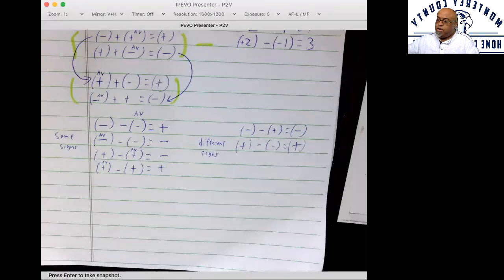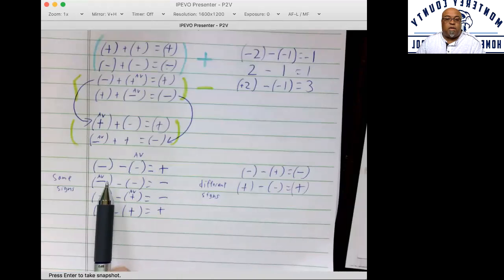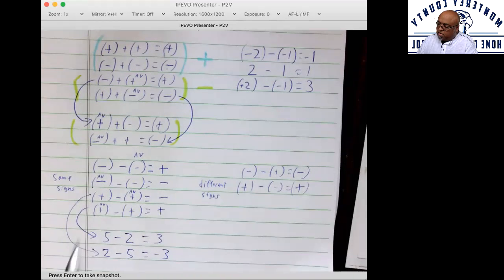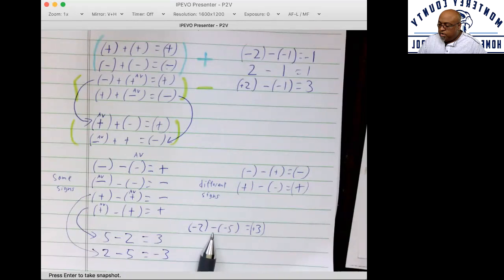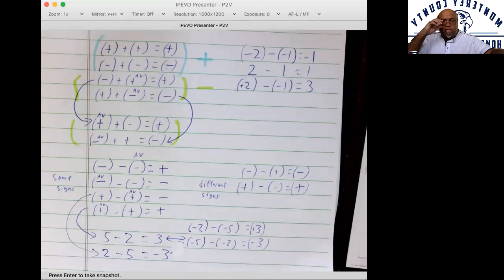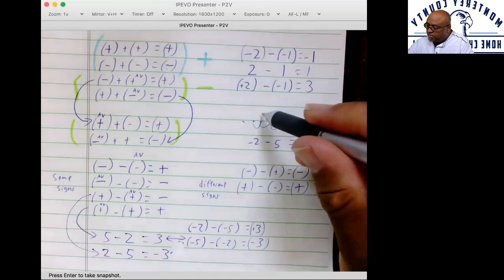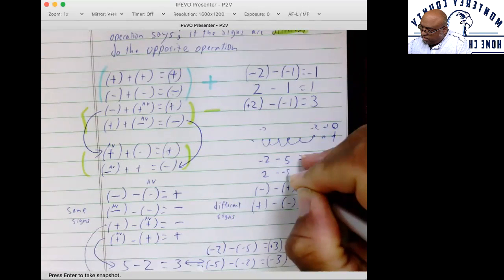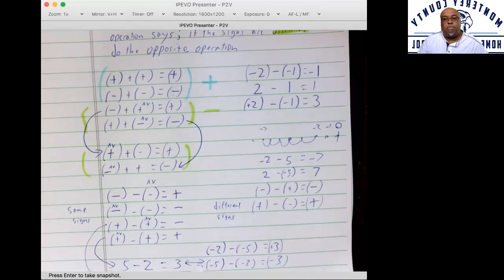Summer School lesson 1 5 Subtracting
Lesson 1-5 Part 2: Subtracting from Real Numbers